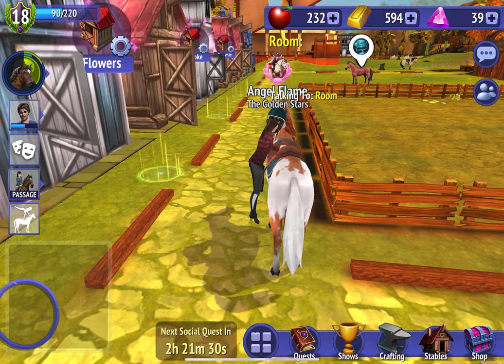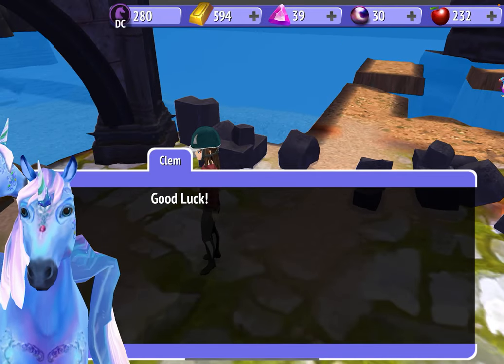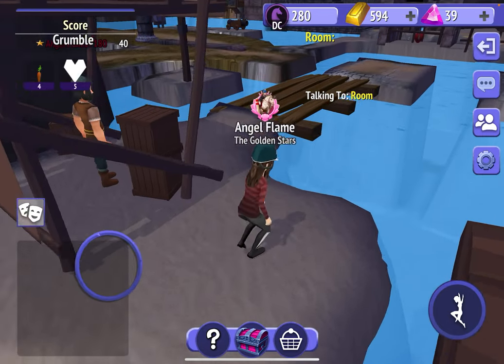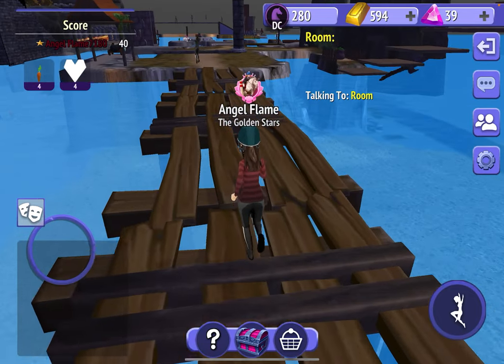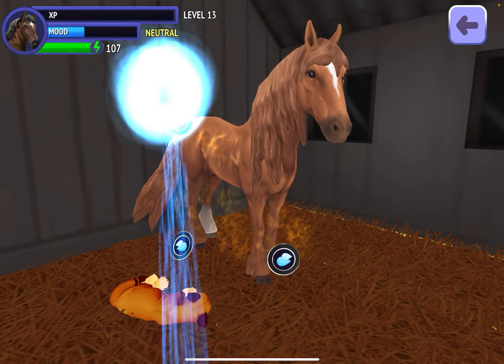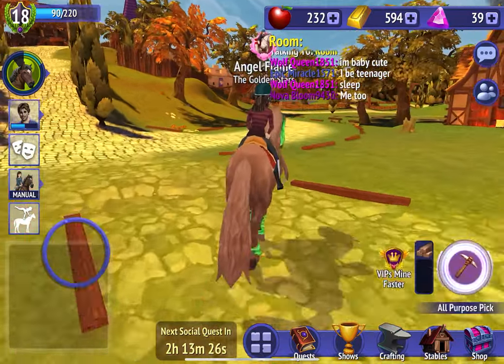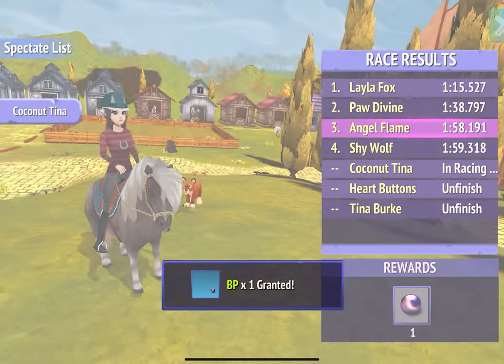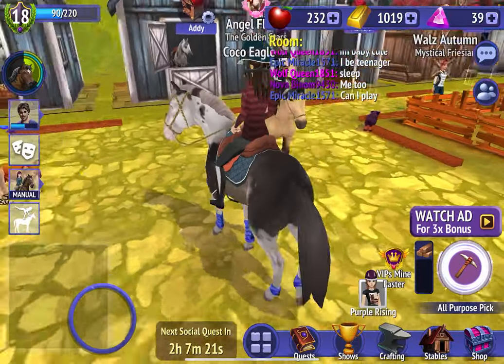HRT playing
Having fun in HRT